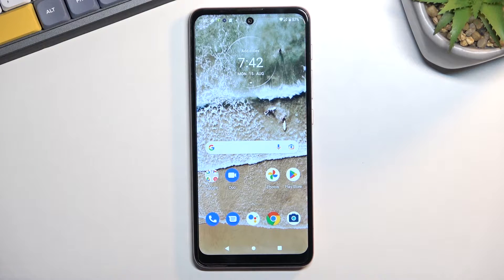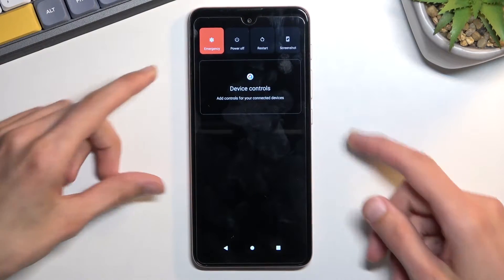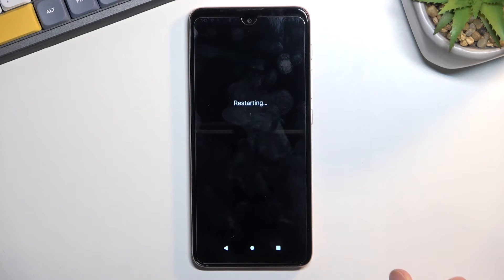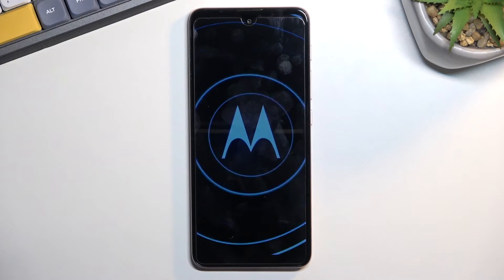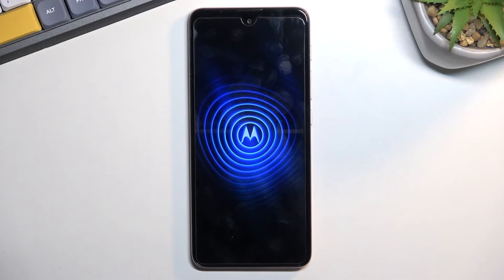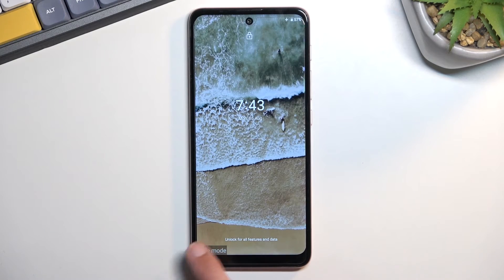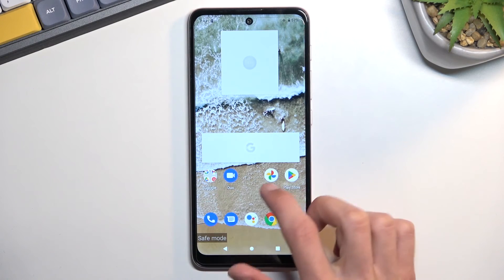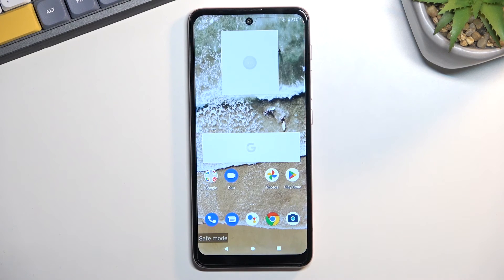How to Activate Safe Mode in Motorola Moto E40 - Switch On Safe Mode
Would you like to discover which application cause the problem on your Motorola Moto E40 device but you don’t know how to do it? Check out how to quickly get into the Safe Mode in order to diagnose your Motorola performance just within a couple of seconds. Discover with our short instruction video the easiest method to check if the application slows down your device.

How to boot Safe Mode in MOTOROLA Moto E40? How to open Safe Mode in MOTOROLA Moto E40? How to enter Safe Mode in MOTOROLA Moto E40? How to quit Safe Mode in MOTOROLA Moto E40? How to exit Safe Mode in MOTOROLA Moto E40? How to enable diagnostic mode in MOTOROLA Moto E40?